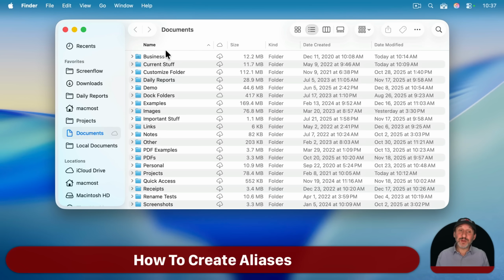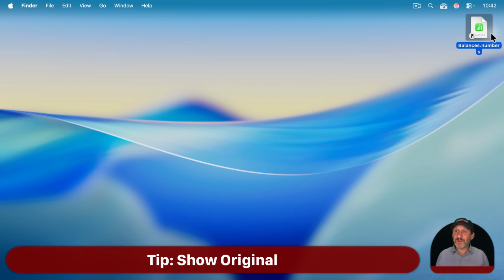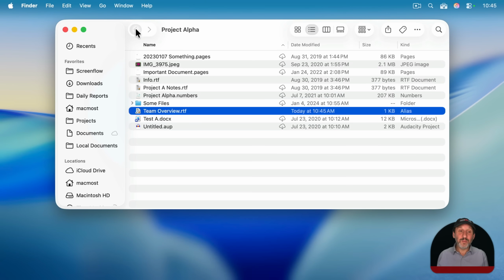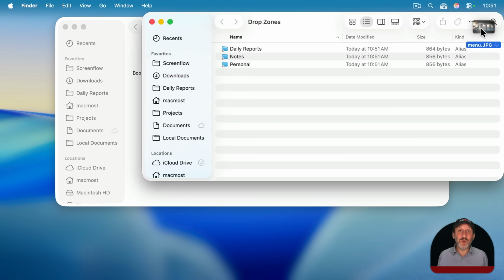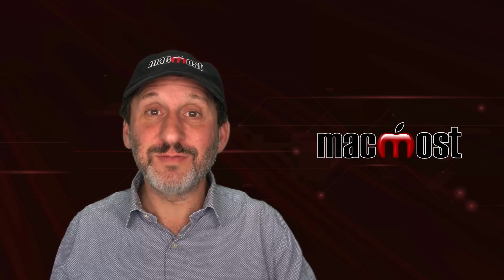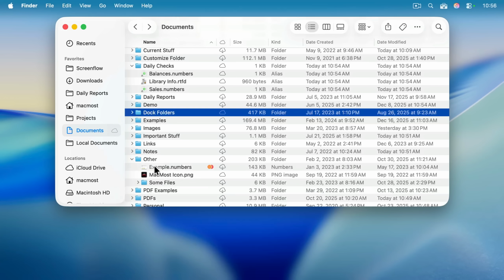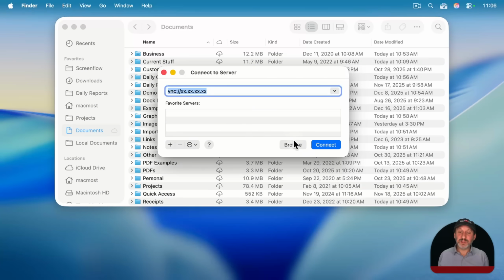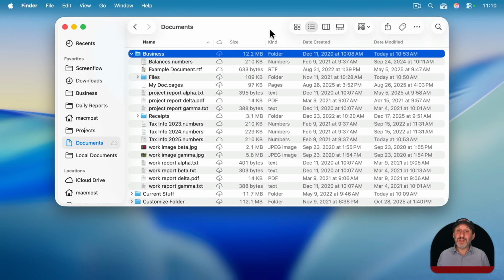10 Uses For Mac Finder Aliases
Learn how to create Mac Finder aliases, some tips, and 10 ways to use them like as Desktop access to files deep in your file system, quick-filing drop zones, app collections in the Dock and more.

00:00 Intro
00:17 How To Create Aliases
01:40 1. Desktop Alias For Quick Access To a File
02:17 Tip: Show Original
02:45 Tip: Deleting Aliases Doesn't Affect the Original File
03:18 Tip: See Original Path and Update
03:49 2. Access One File From Multiple Locations
04:35 3. Aliases To Deep Folders
05:17 4. Use Aliases To Create Drop Zones
06:22 5. Aliases Can Help With Filing
07:13 6. Consistent Naming
08:30 7. Create File Collections
09:31 8. File Collections For Dock Access
10:28 9. App Collections For the Dock
11:58 10. Quick Network Folder Access
13:24 More Alias-Like Finder Features